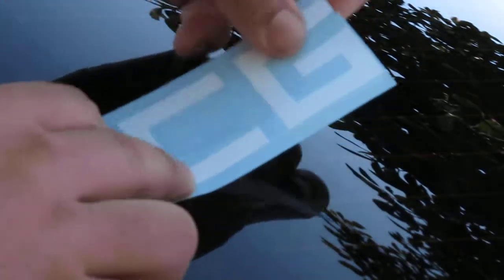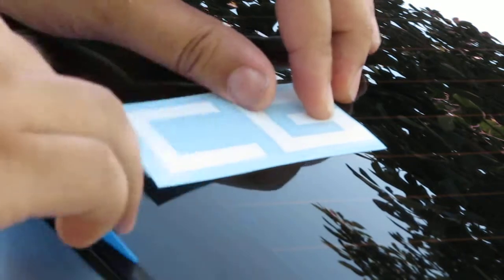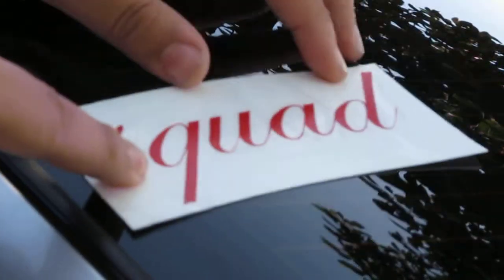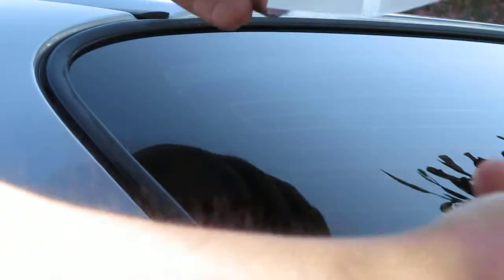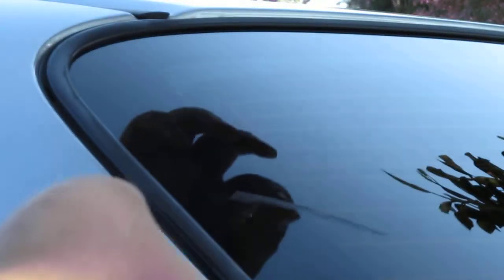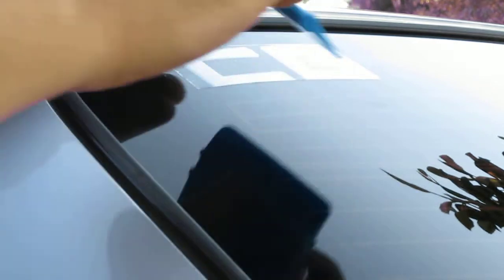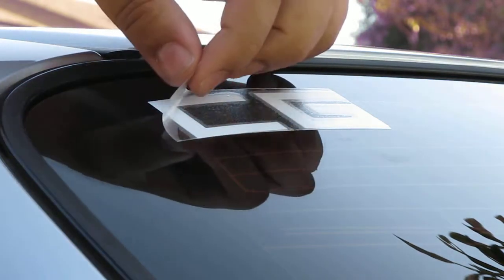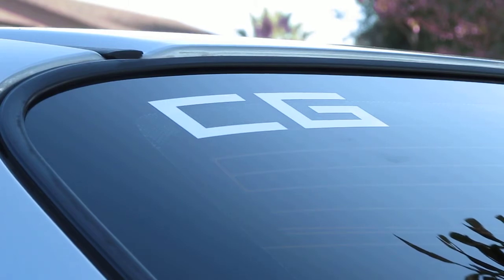CG SQUAD Decal Install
CG Squad decal installation
CG = 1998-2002 Honda Accord Chassis.